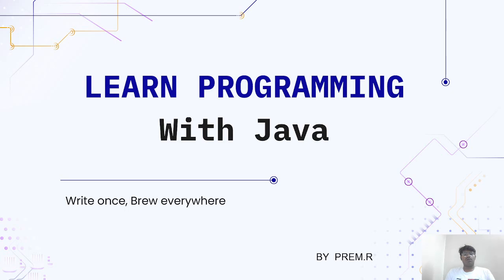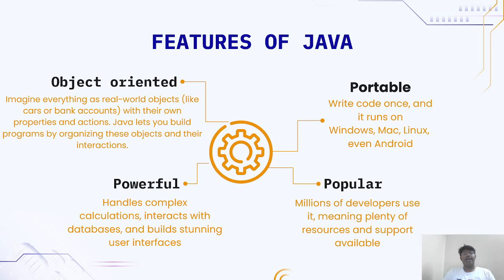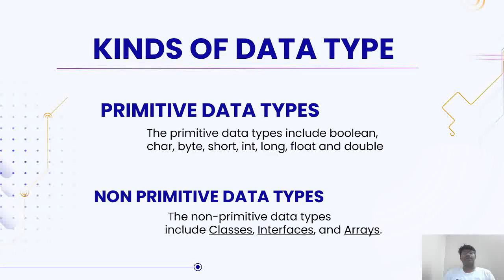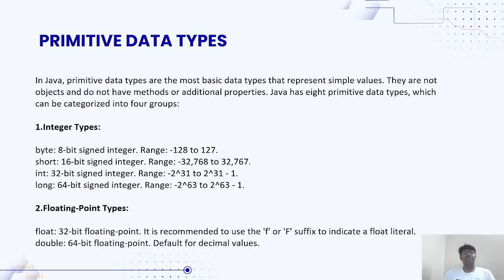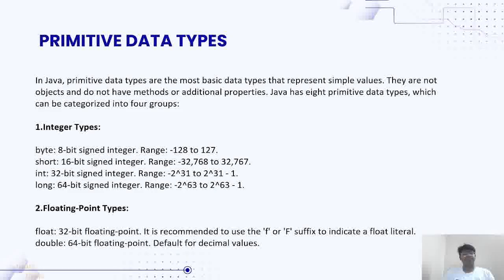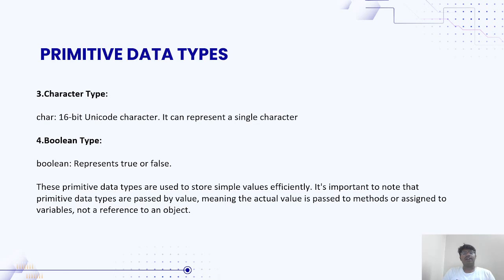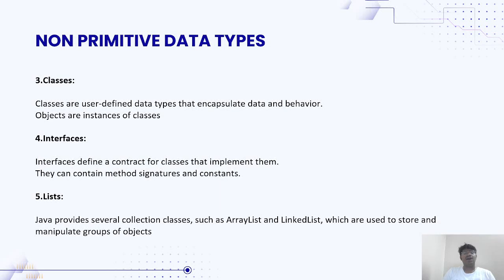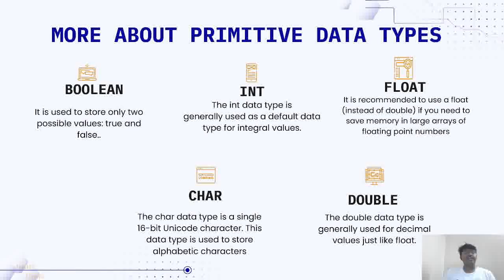"Java's Got Types and It's Hilarious! 😂 Exploring the Wacky World of Data Types"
Get ready to LOL (Laugh Out Loud) as we dive into the quirky universe of Java and its data types! 🚀 Join us on this coding comedy adventure where we'll explore the funny side of int, float, double, char, and more! 🤓💻

From the drama between primitive and reference types to the epic battles of data type conversions, this video is a rollercoaster of laughs for both beginner and experienced Java developers. 🎢🤣

Grab your popcorn and get ready for a coding comedy show like no other! Java has never been this entertaining! 🍿😆